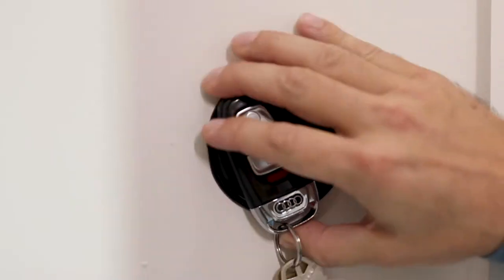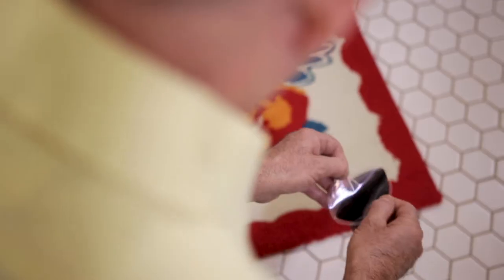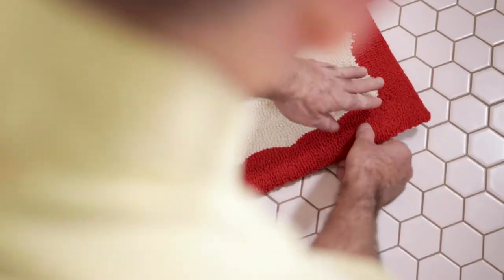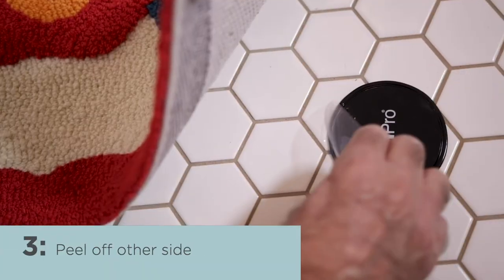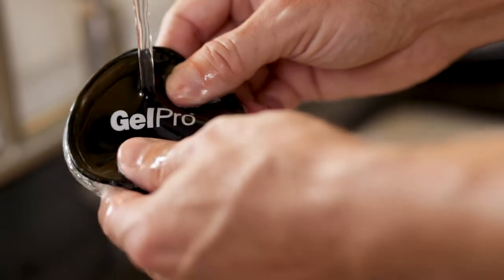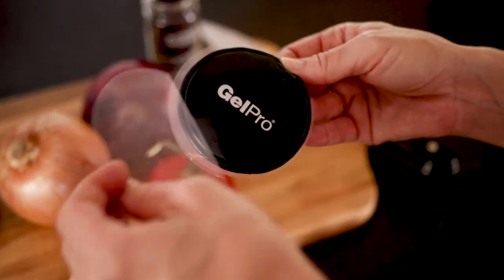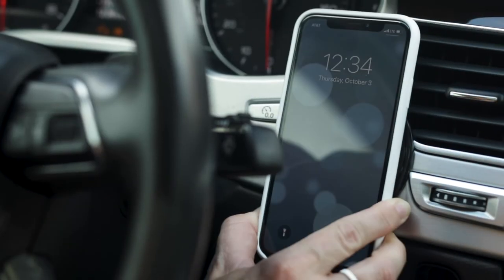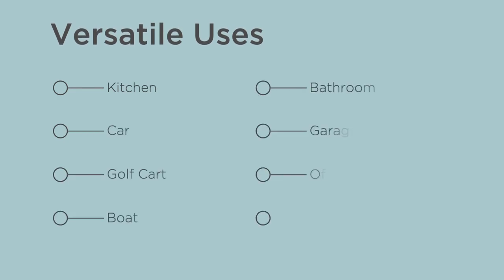GellyGrippers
Our flexible, non-slip gel pads stick to almost anything! Use for rugs, floor mats, chair cushions, or pet beds. Keep items like cell phone & sunglasses in place while driving! They're perfect for use on most types of hard flooring, and they won't leave a sticky residue or harm floors. GellyGrippers feature a reusable, washable design: simply clean with water to renew stickiness!